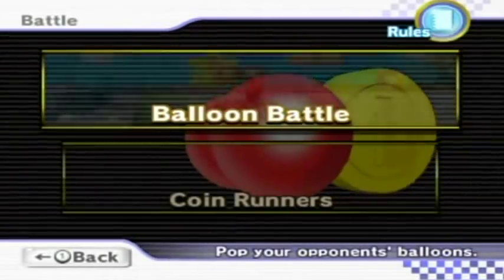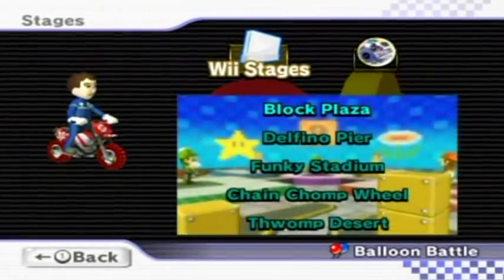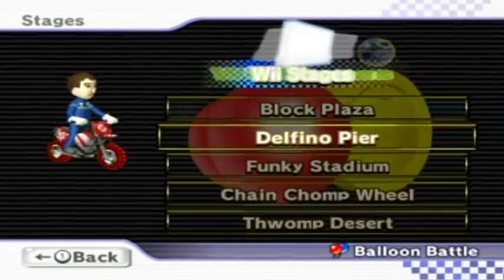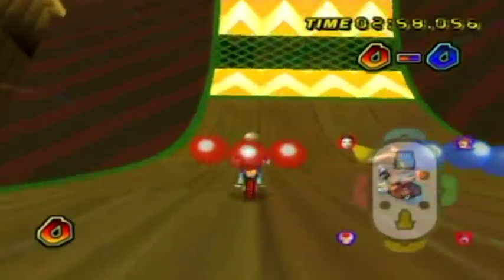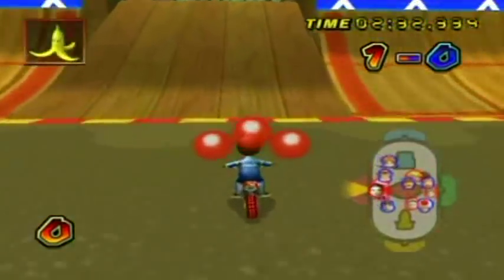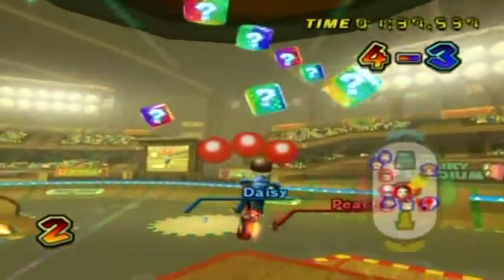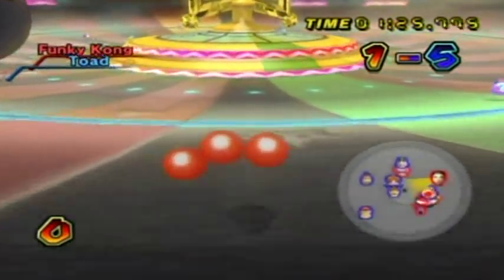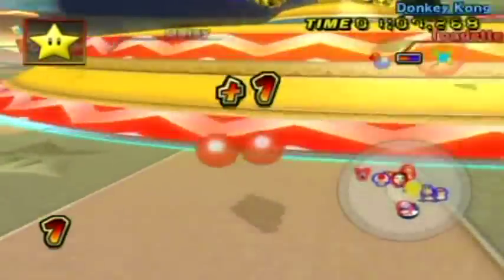Mario Kart Wii Walkthrough Part 9: The Balloon Bouquet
Battle Modes... Gotta love them. :)

In the Balloon Battle Mode, the objective is to attack opponents of the other team to get their balloons popped to get points for your team. Simple, but fun. I'll also be covering the new Wii Battle Arenas this part as well. The next one will have the Retro Arenas.